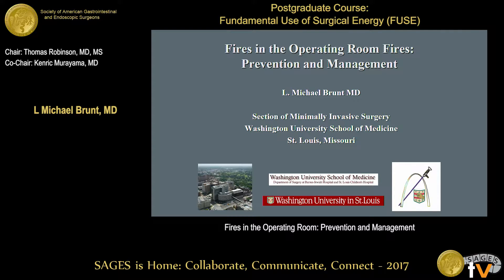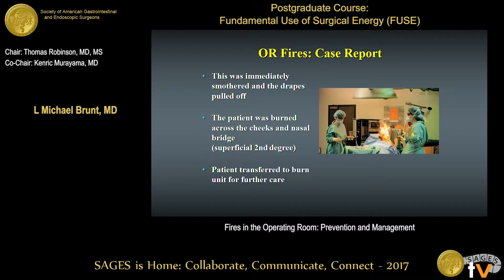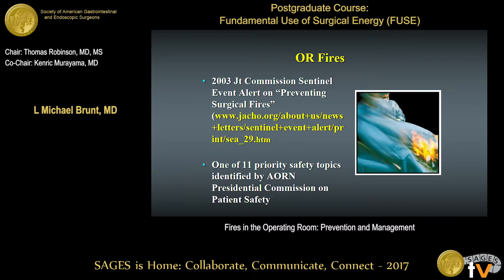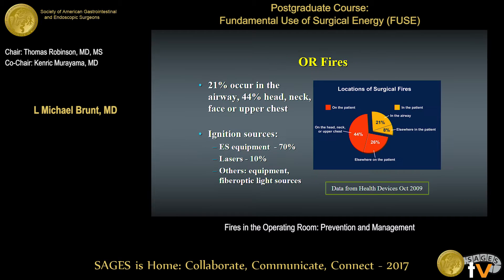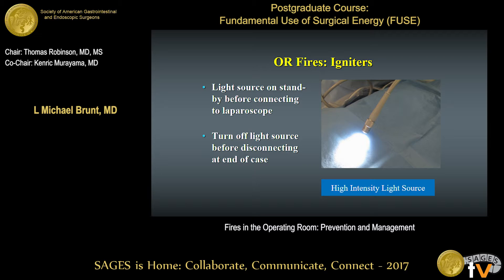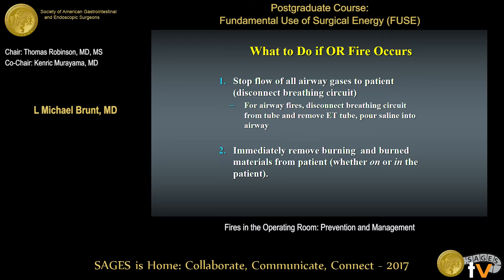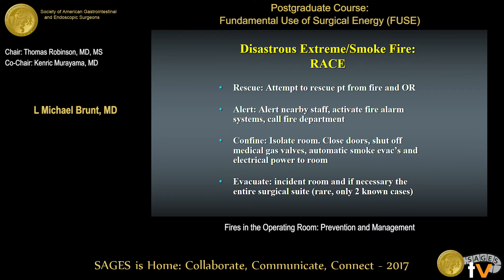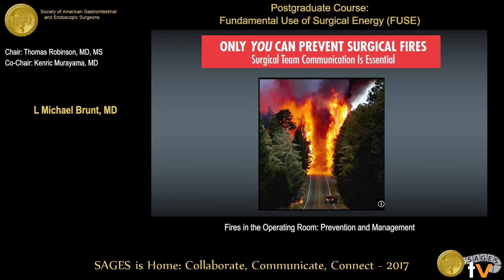Fires in the O.R.: Prevention & management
Presented by L Michael Brunt at the PG Course: Fundamental Use of Surgical Energy (FUSE) held during the 2017 SAGES Annual Meeting in Houston, TX on Saturday, March 25, 2017